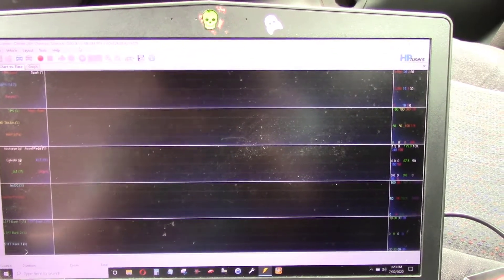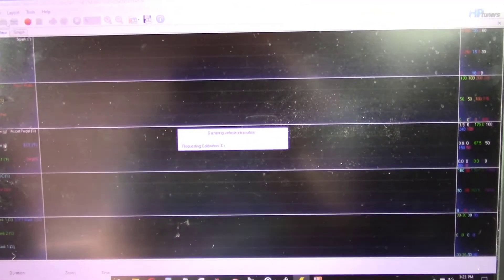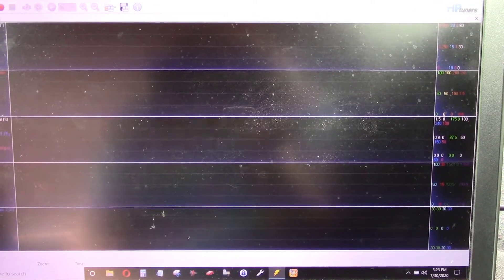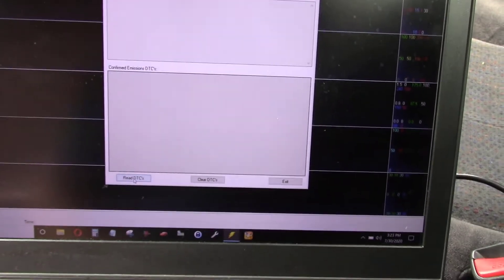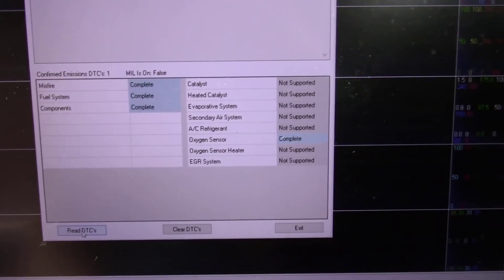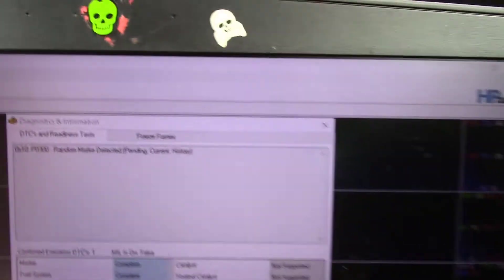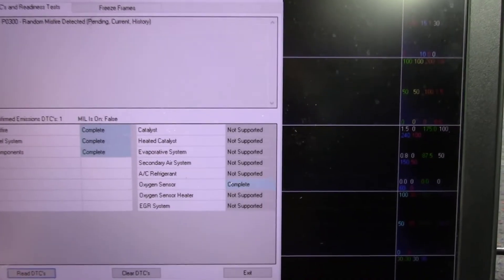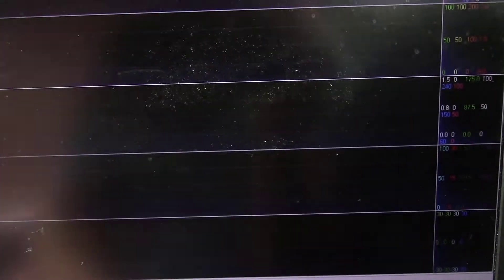8.1 Silverado Vortec engine misfire, causes, symptoms, diagnosis, repair using HP Tuners VCM Scanner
In this video, I replace Coils, spark plugs, and wires to repair low RPM misfire while engine is under load. Using HPTuners I show how to identify the cylinder that is misfiring then repair only that cylinder. I then repair all cylinders for the desired effect.